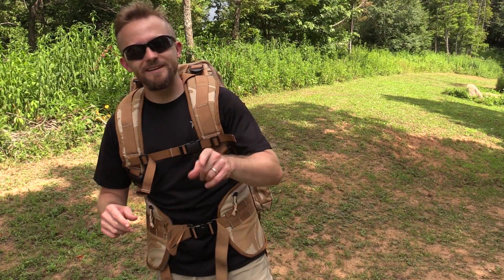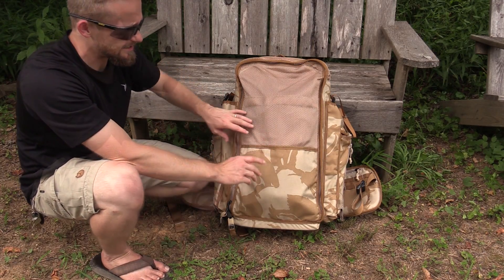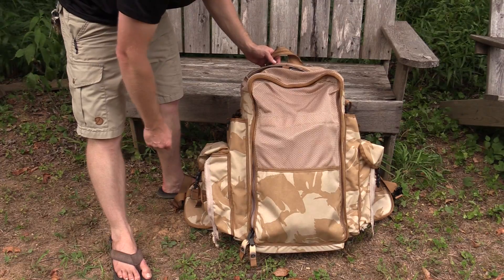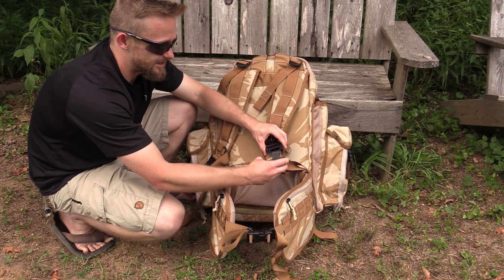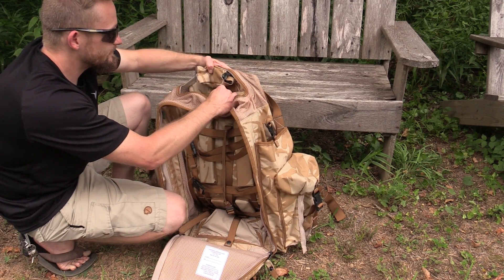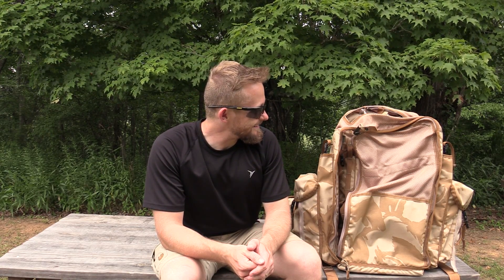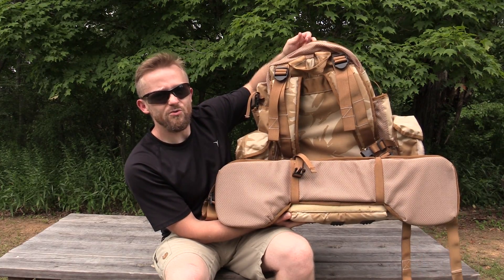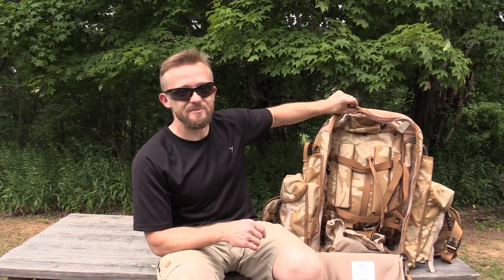How to Use It? - British Military Universal Bergen ECM Rucksack - Military Surplus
So this is a very odd military surplus pack!  Today Luke is taking a look at the British Military Universal Bergen ECM Rucksack in DPM DESERT CAMO.

Price : $79.99

•       Weight : 6lbs on my scale
•       New, Unissued Authentic European Military Surplus
•       ECM (Electronic Countermeasures)
•       1000 Denier Cordura® Nylon IRR DDPM
•       Adjustable Shoulder Straps
•       Back Padding and Adjustable Removable Hip Belt
•       Large Internal Main Compartment with Several Pockets
Straps and Padding 2 External Pockets with Cover and Compression Zippers

British army ECM rucksack. FOR RADIO / ELECTRICAL EQUIPMENT.
FOR RADIO / ELECTRICAL EQUIPMENT.

AND IT HAS :-

LARGE INTERNAL CARGO SPACE

2 SIDE POCKETS WITH FLAPS THAT CAN BE EXPANDED BY UNDOING THE ZIPS

2 LONG OPEN POUCHES

1 WATERPROOF INTERNAL POUCH

ASSORTED STRAPS FOR HOLDING EQUIPMENT IN PLACR

PADDED WAIST BELT FIT UP TO 50" WAIST